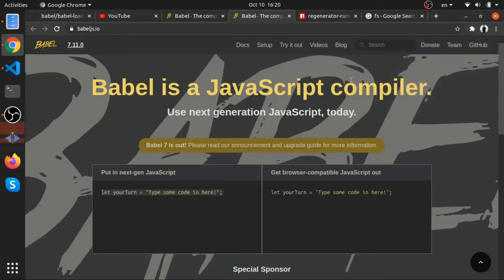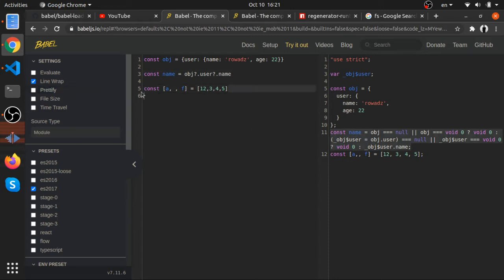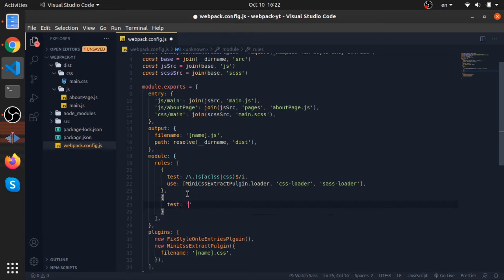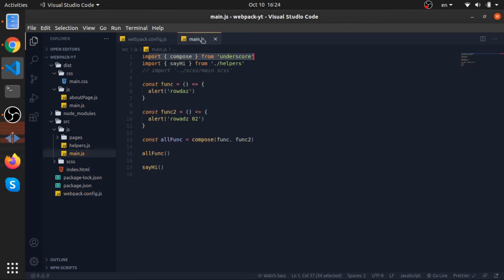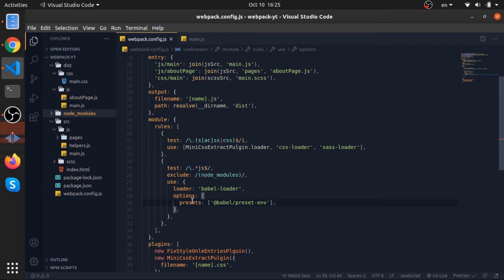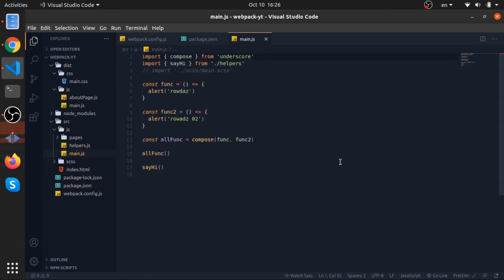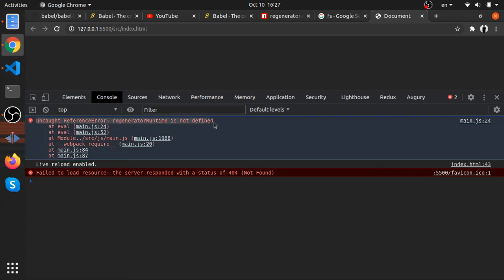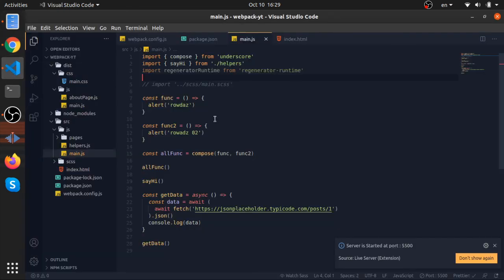07 - Integrate Babel with Webpack using babel loaders to compile javascript to older versions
In this series for Webpack, I'll show you the basics and how to use it, hopefully, it's useful for you